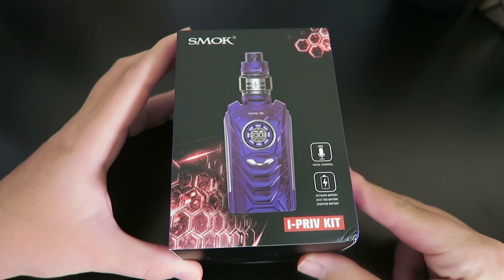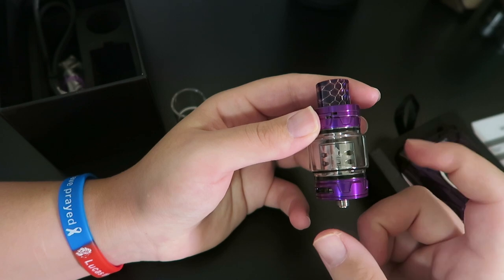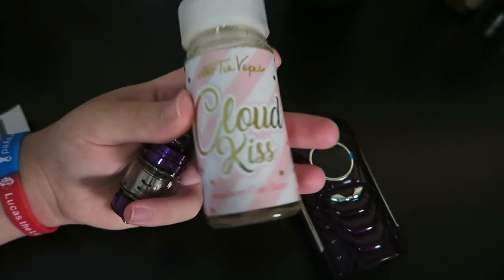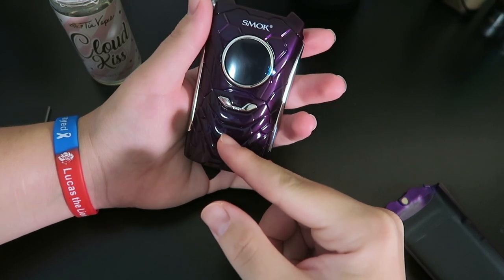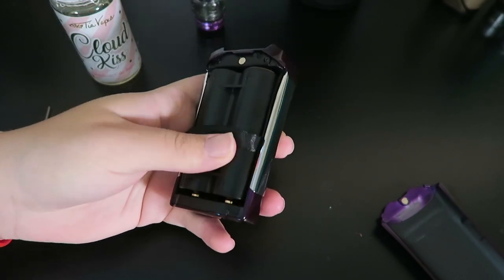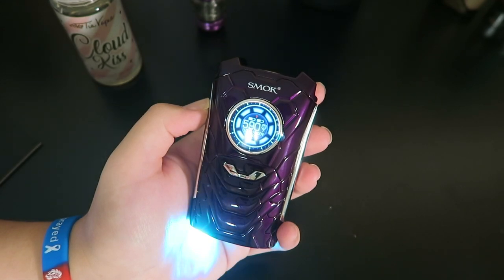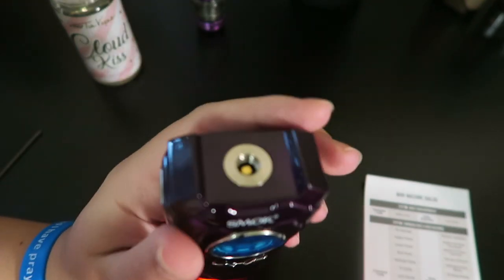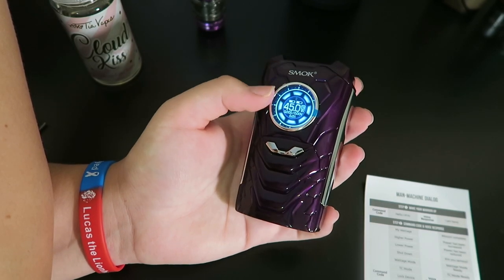Smok I-Priv - Voice Controlled! | TiaVapes Review